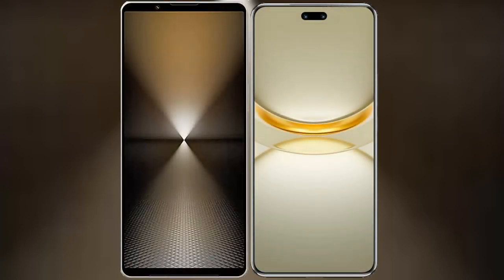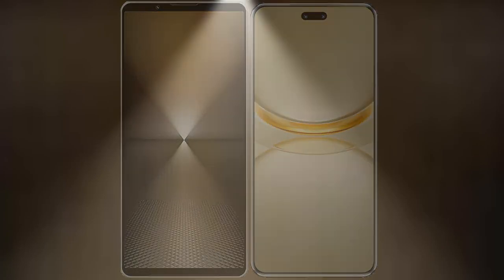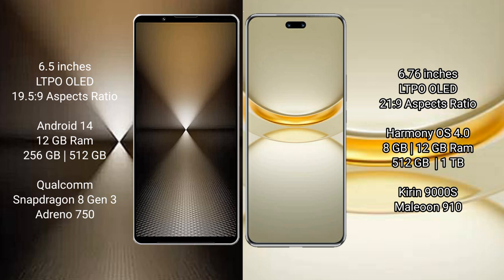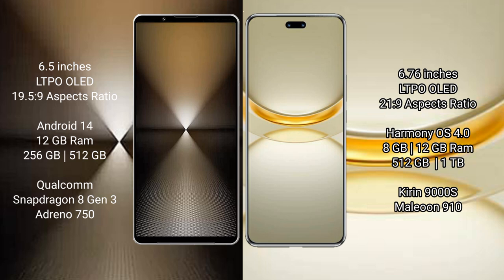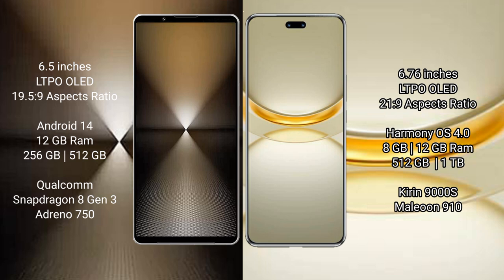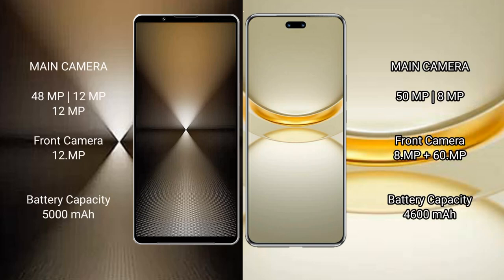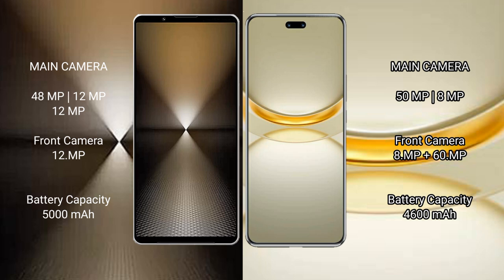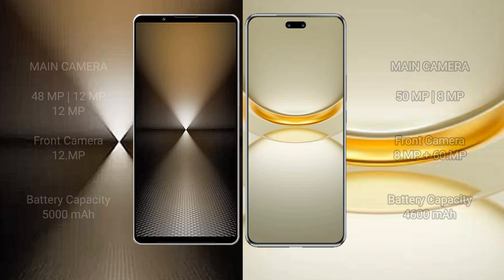Sony Xperia 1 VI vs Huawei Nova 12 Ultra Review